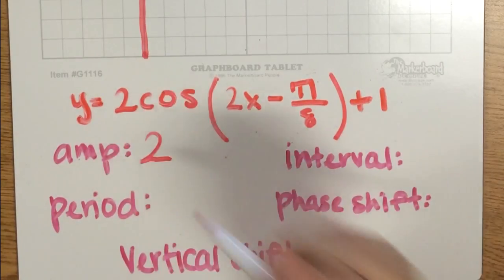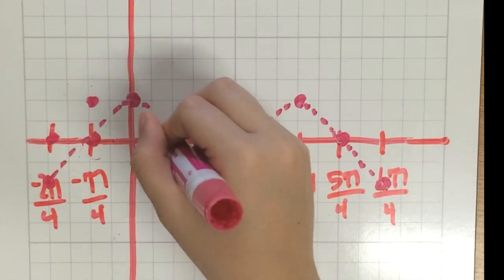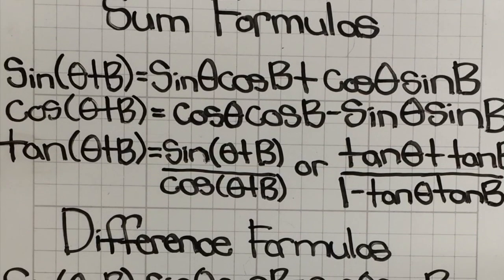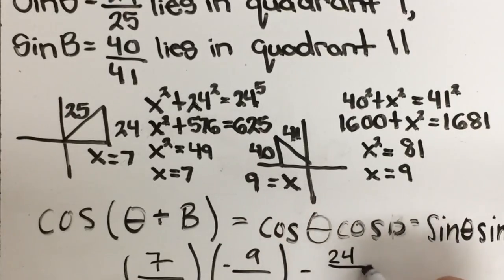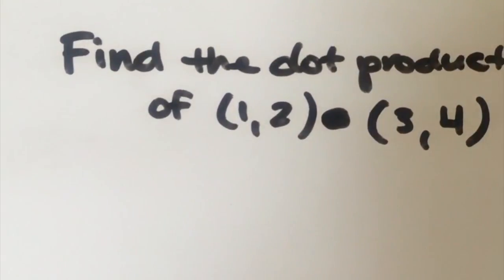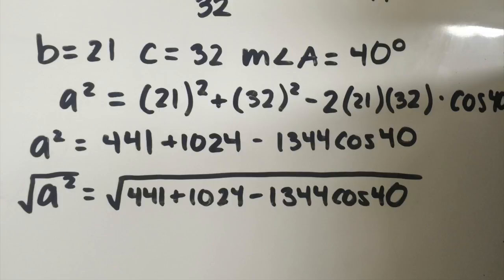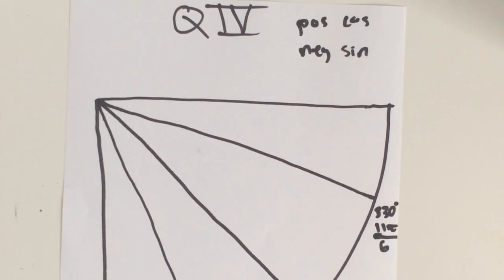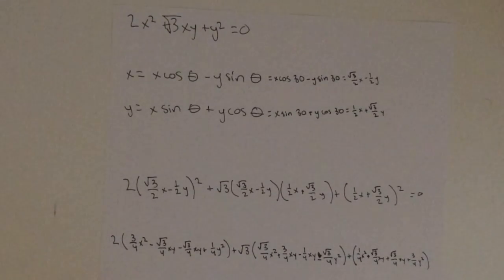Math Analysis Project